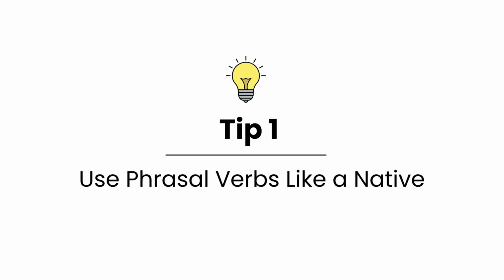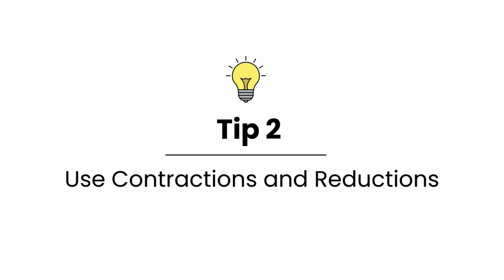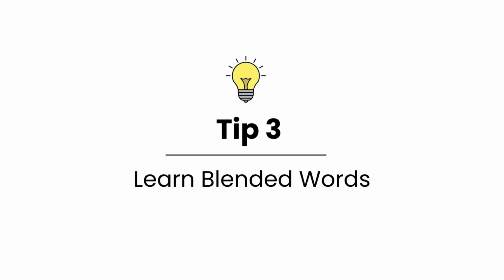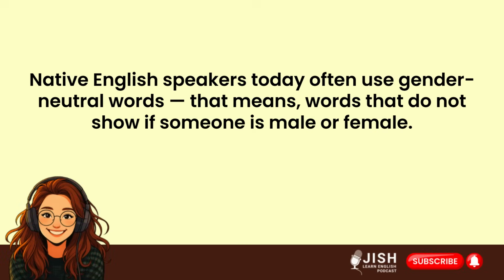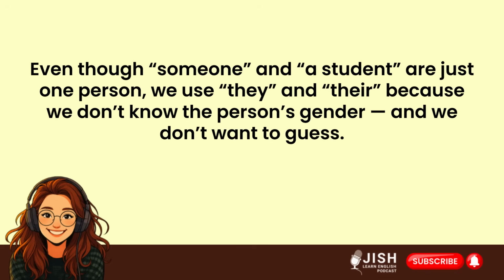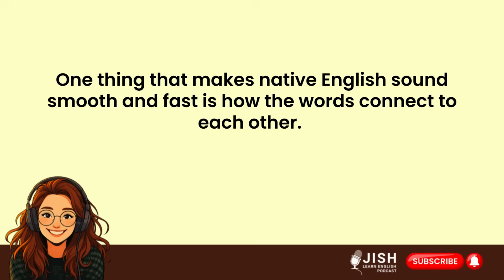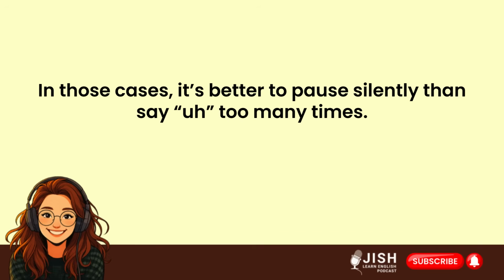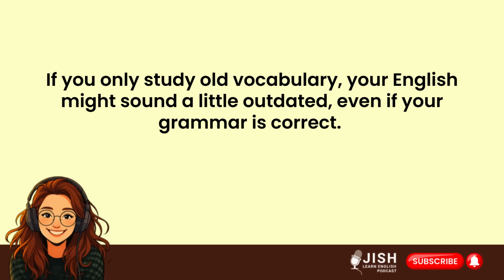How to Speak English Like a Native | Slow, Easy Tips for Beginners | English Listening & Shadowing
Speak English Like a Native Speaker | 10 Tips to Sound Natural & Fluent | Slow & Easy English Podcast

Welcome back to the JISH – Learn English Podcast! I’m Shaelyn, your English coach. In today’s episode, you’ll learn 10 powerful tips to speak English like a native speaker. Whether you’re learning English for daily conversation, travel, work, or fluency improvement, these tips will help you sound more natural, confident, and fluent in real English.

We’ll cover how to:
✅ Use contractions and reductions in English
✅ Speak using common phrasal verbs
✅ Choose natural vocabulary like native speakers
✅ Use gender-neutral language and modern expressions
✅ Improve English pronunciation and rhythm
✅ Understand and copy native English sentence patterns
✅ Stay updated with new English words and slang
...and more!

This is perfect for English learners at the A2, B1, or B2 level, who want to speak real English — the way it’s spoken in movies, podcasts, and everyday conversations.

how to speak English like a native
sound like a native English speaker
speak English fluently and naturally
English speaking tips for beginners
native English expressions
real English conversation practice
learn English speaking fast
natural English speaking habits

Speak English
English Speaking
English Speaking Practice
English Conversation
English Conversation Practice
English Listening
Boost Your Listening & Speaking
Learn English Grammar With English Podcast
Learn English Vocabulary With English Podcast
English Shadowing Practice
English Shadowing Practice with podcast
Easy English Podcast
Best English Podcast